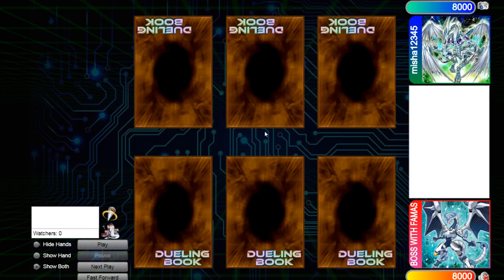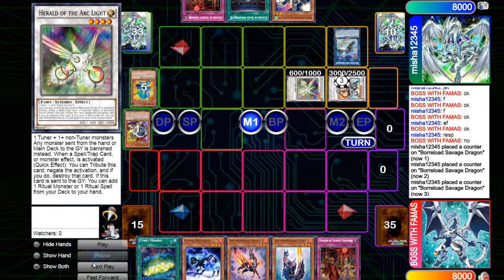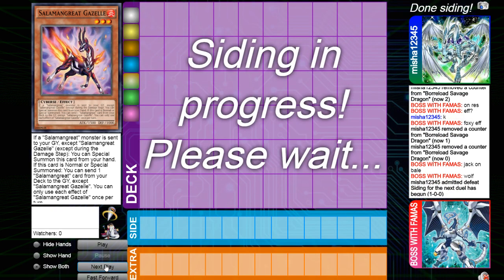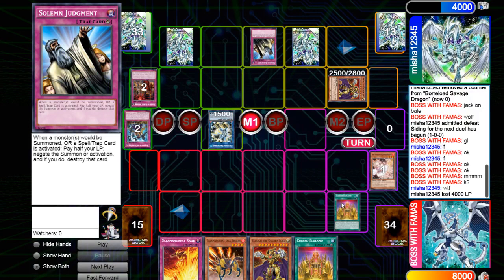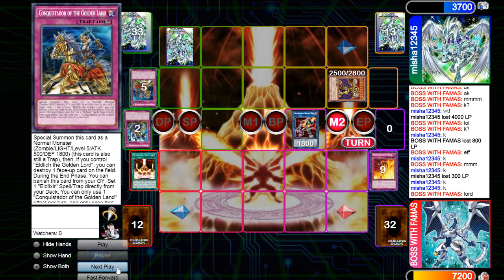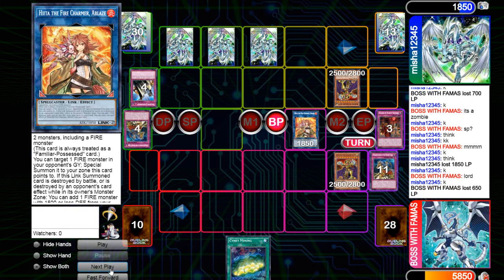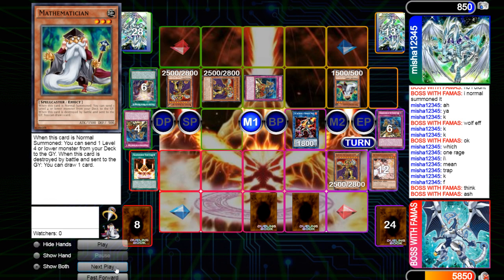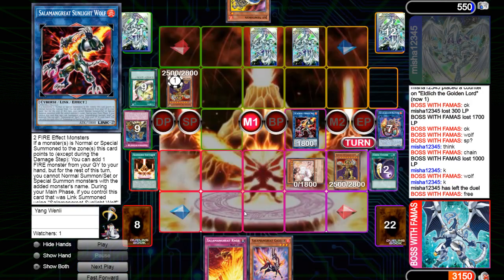Salamangreat Eldlich Vs Eldlich High Rated DB Yugioh 2020